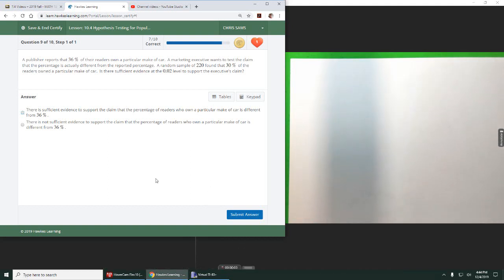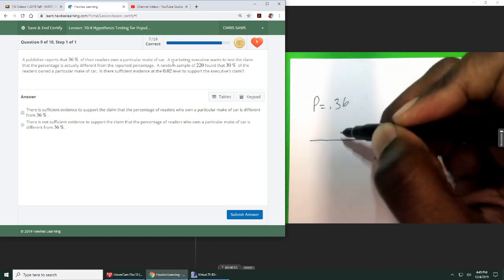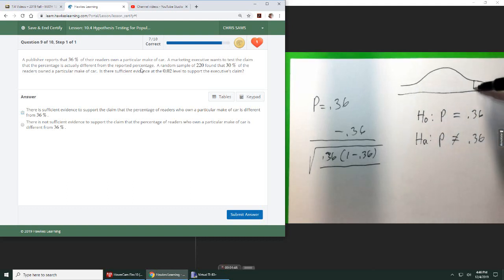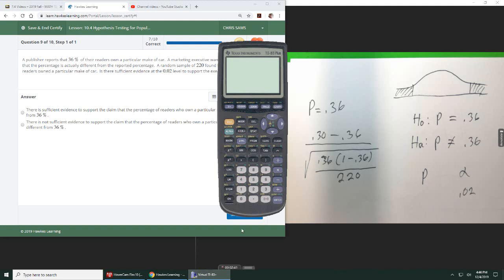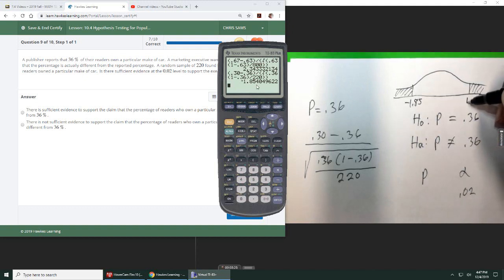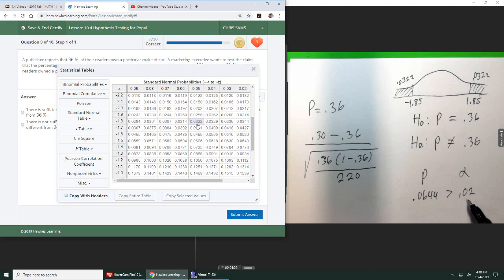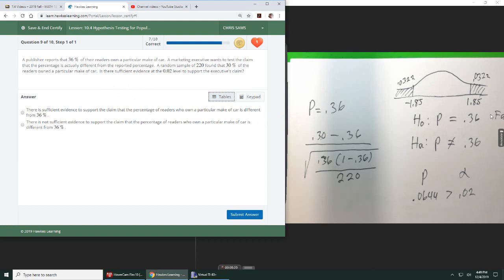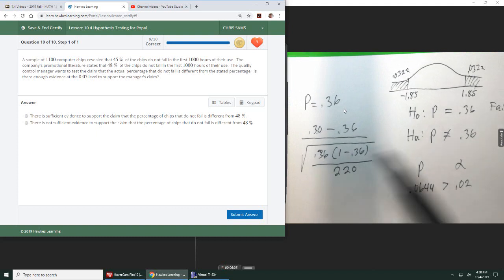Stat10 4 9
Stats10.4 Hypothesis testing with Population Proportions